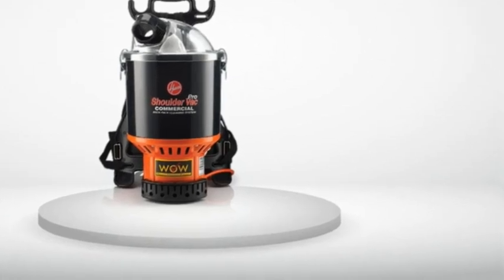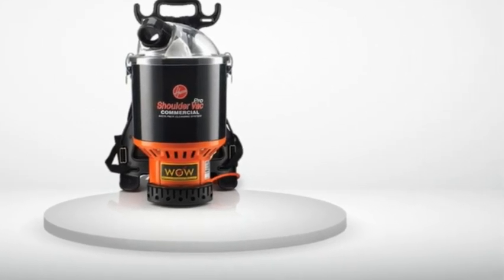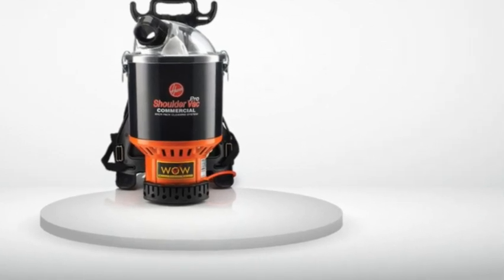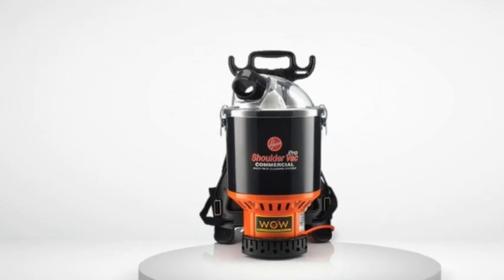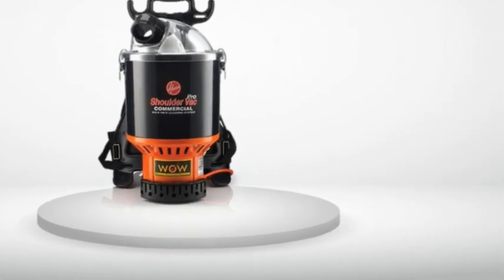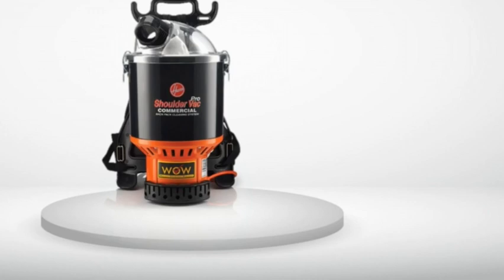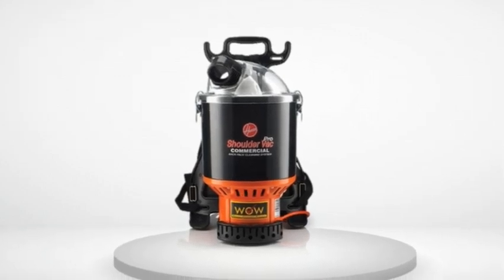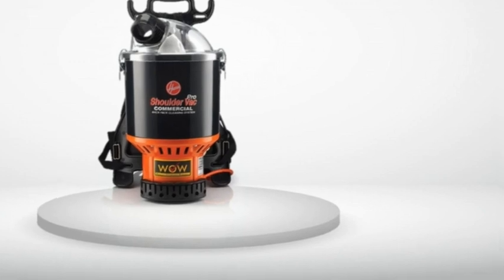Hoover Commercial C2401 Shoulder Vac Pro Backpack Vacuum Reviews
Hoover Commercial C2401 Shoulder Vac Pro Backpack Vacuum Reviews, Hoover Commercial C2401 Shoulder Vac Pro Backpack Vacuum Reviews